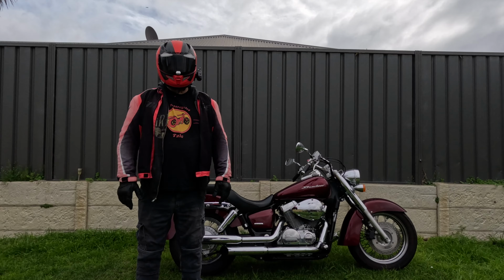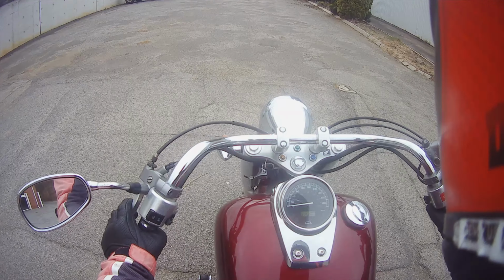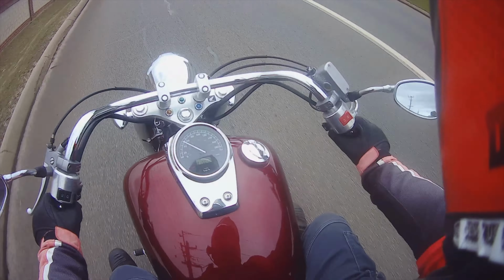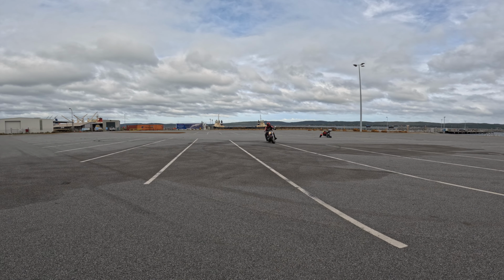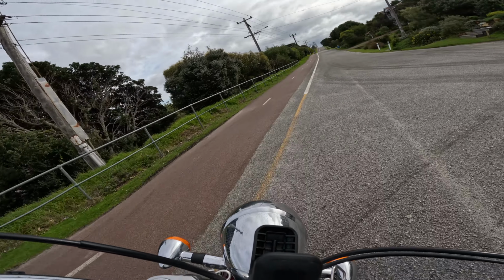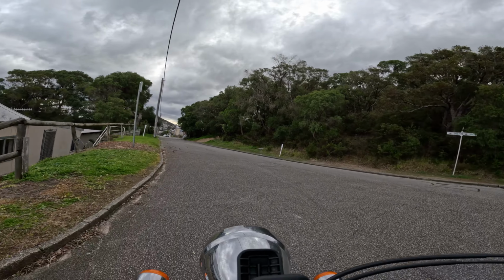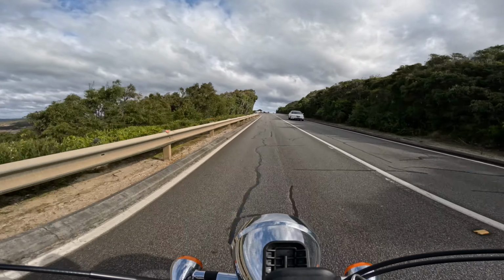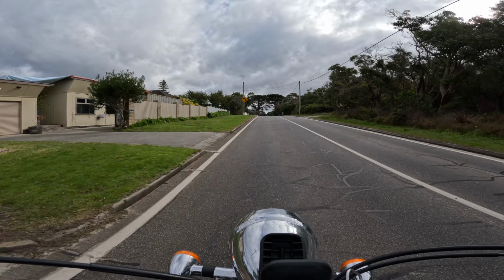The Honda 750 Emerges From the Shadows A Motorcycles Tale S01E11 A Practical Review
The idea behind A Motorcycles Tale is to do a more practical review of different motorcycles. I do not want to tell you the tyre size, the seat height, what is on the visual display, or an in-depth analysis of the engine size of the bike. This is what other channels do and they do it well.

I will demonstrate and give my honest opinion on what the bike is like to ride. How does it handle U-turns. Can it stop quickly in an emergency. Can it get to 60 kms/h quickly (37 m/h) and is it fun to do so.

If you have a suggestion of something to add to the review that other motorcycle reviewers don't do please let me know!
If you have a bike you want reviewed I will try my very best to do so as soon as I can!

0:00 Intro
0:23 Previously On...
1:12 About The Bike
1:48 First Ride Thoughts
5:24 Figure 0's and 8's
7:07 Emergency Stops
8:18 0 to 60kms
8:47 Twisty Hill
9:59 Final Thoughts
13:16 Suggestions and Comments
13:46 Whats that Helmet?